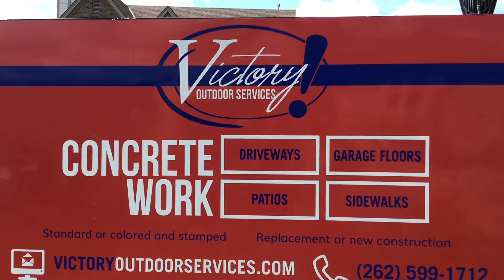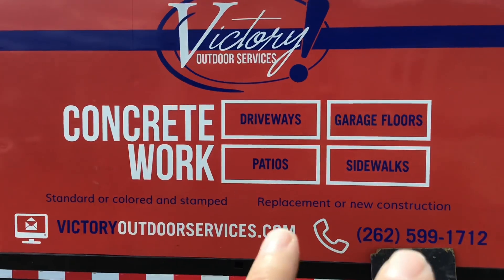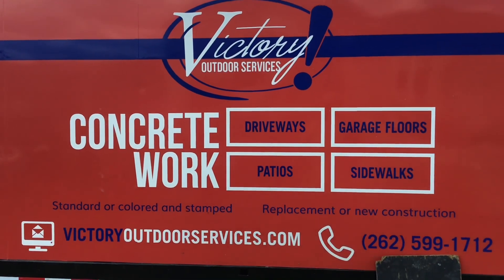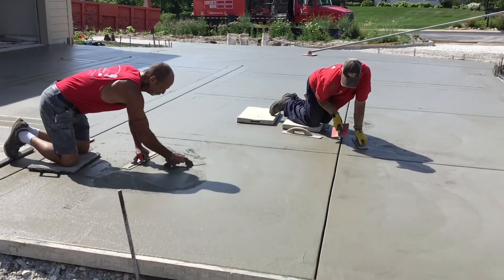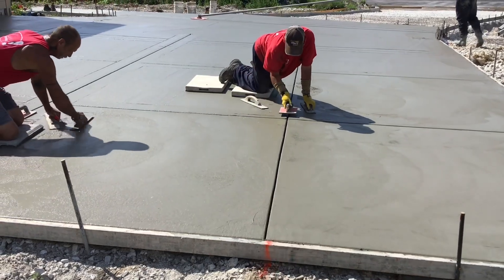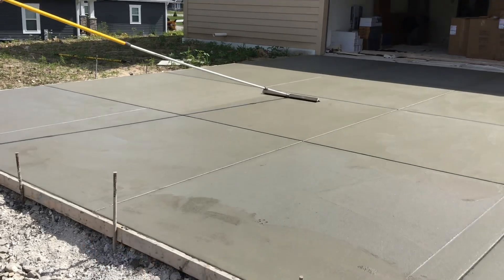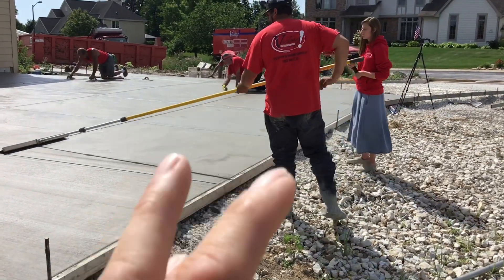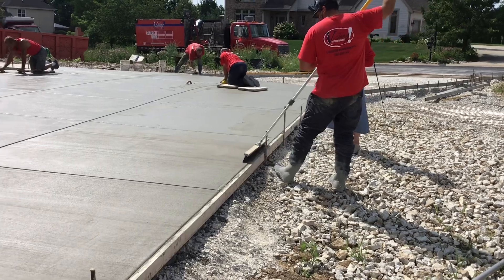Check Out This Awesome New YouTube Channel! / Victory Outdoor Services, Awesome!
Take a look see at Victory Outdoor Services and watch my Buddy Ryan, a Father of 7 run a Successful Concrete Contractor Business!